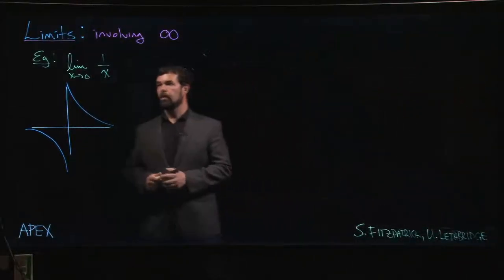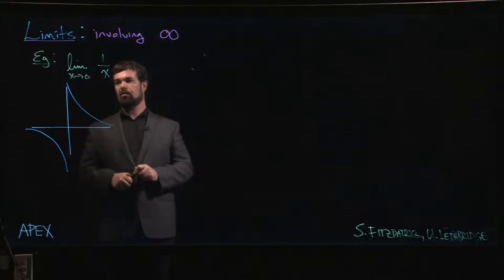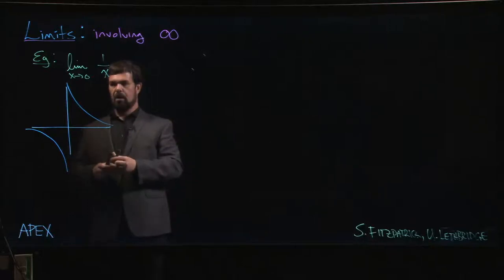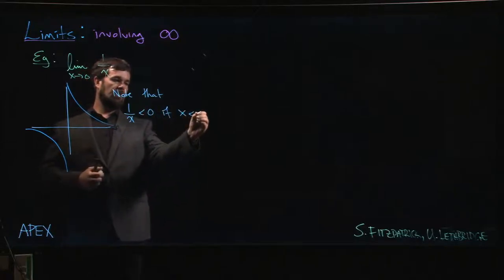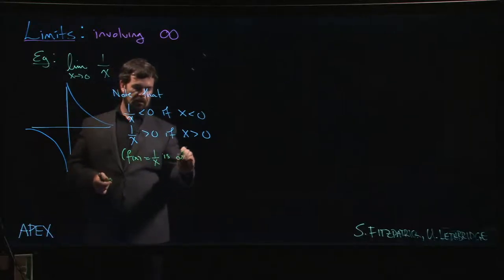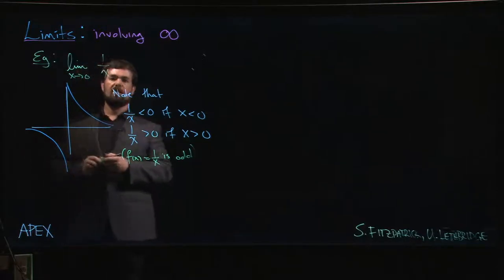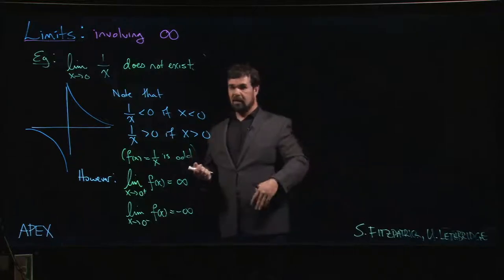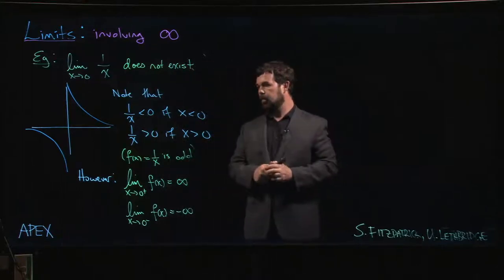Limits: Infinite - 03. Example with 1/x